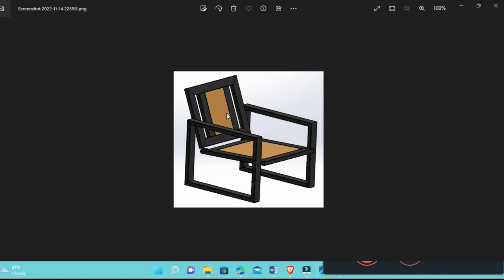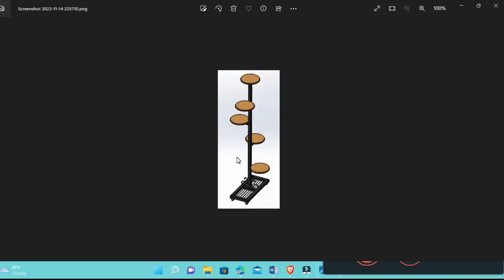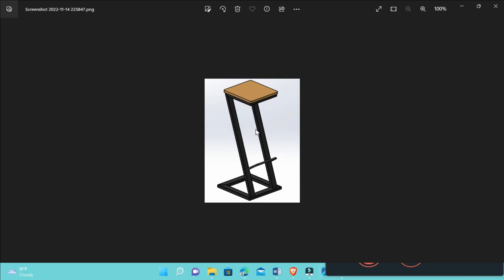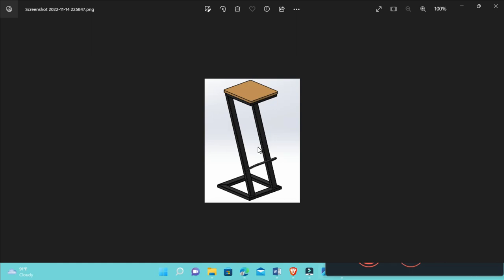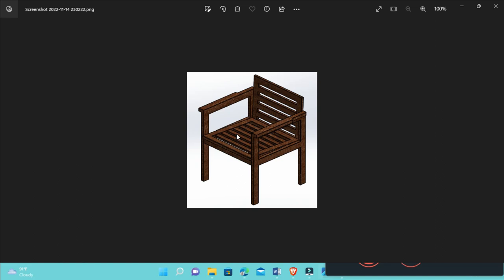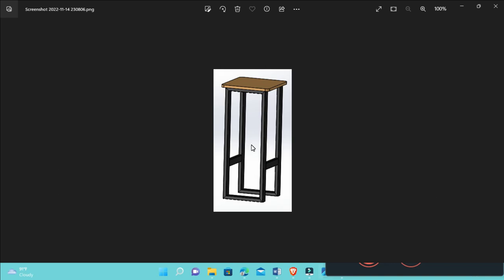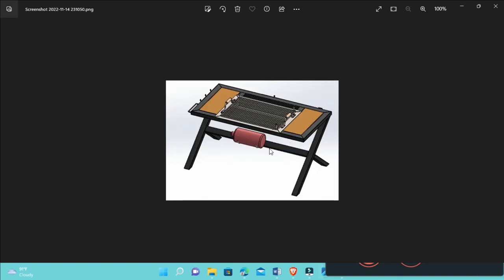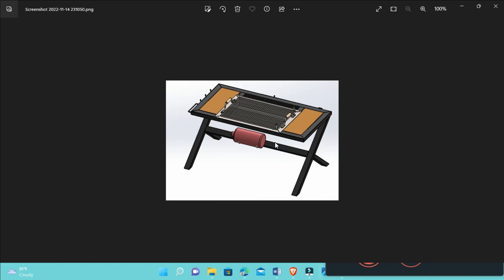MOdern metal furniture design